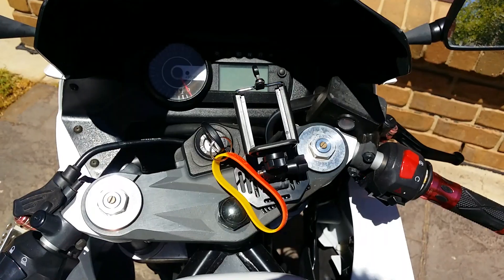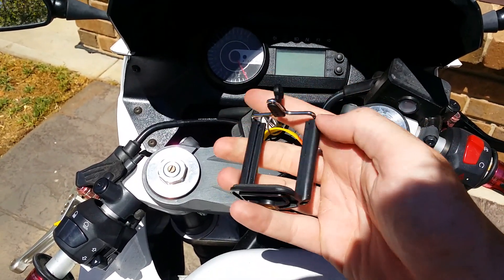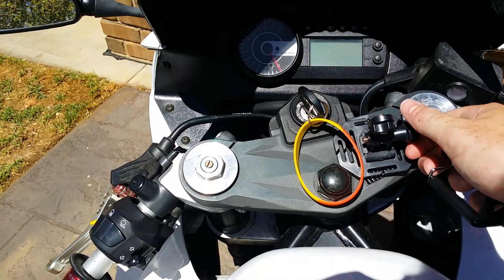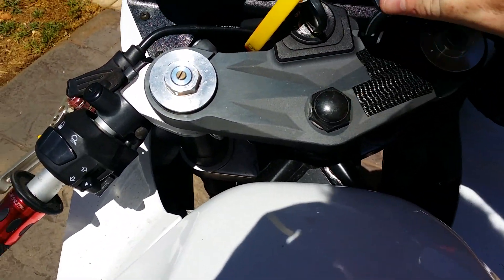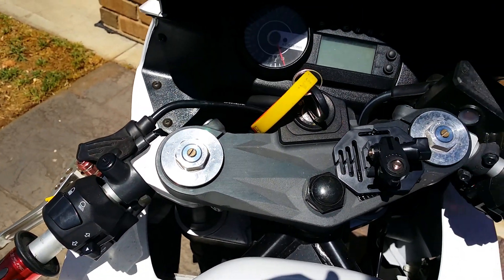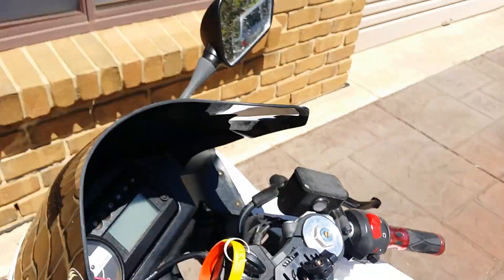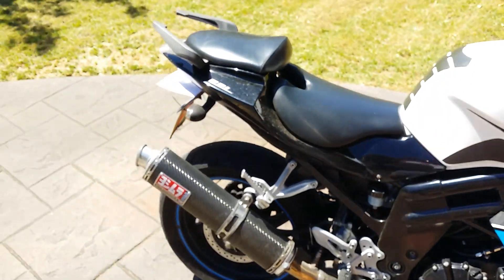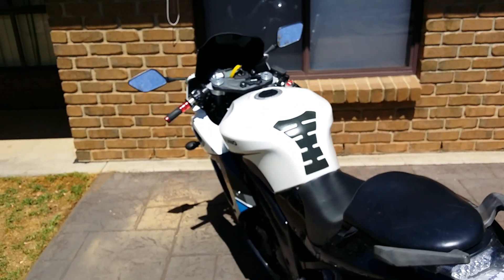Cheap DIY Motorcycle GPS mount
How to do shit #2: Making a GPS mount

Phone holder can be found at any supermarket selling a selfie stick.
Tripod mount from cheap action camera, gopro sell the accessories to do this, but sturdier.

Please excuse the lack of editing, as I'm lazy as shit. Filmed using my note 3. It takes pretty video, doesn't it?

Let me know if you want me to keep this sort of video going.

Peace out yall.